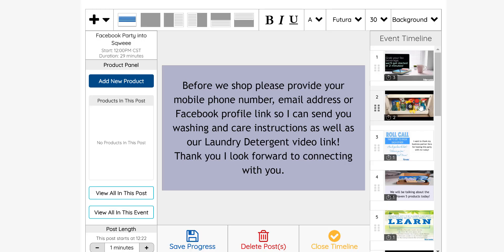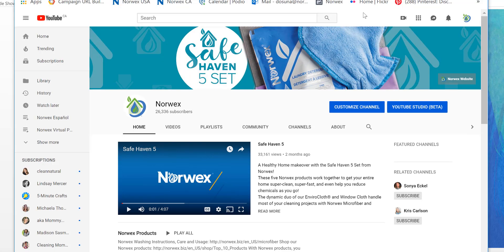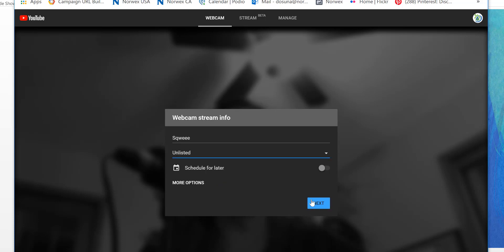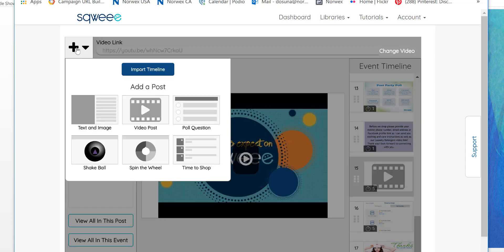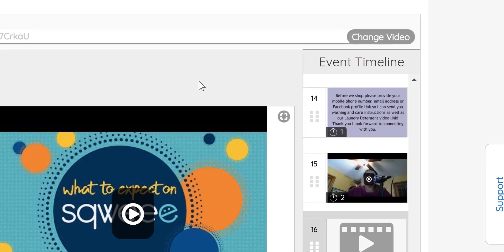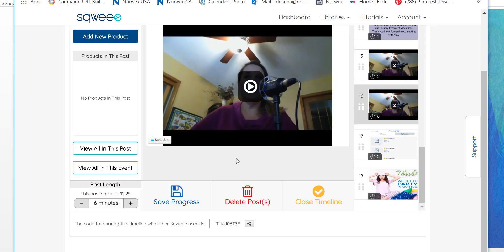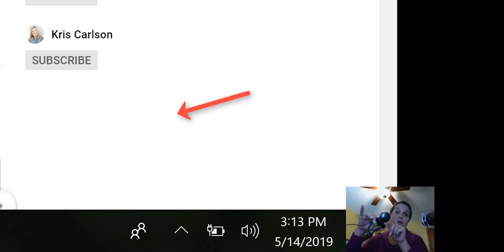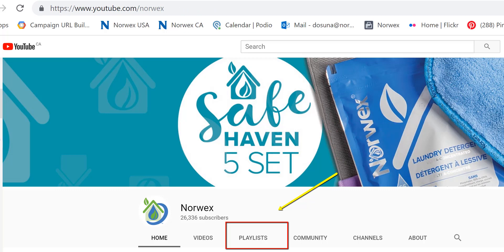DURING: Using YouTube Live for Sqweee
See this short instructional video with Norwex's Director of Global Social Marketing, Sheri Gauthier, on how to go live with YouTube webcam.